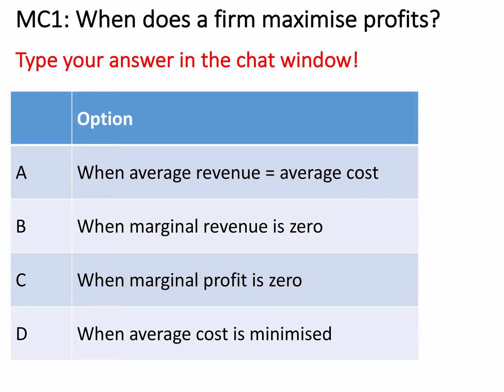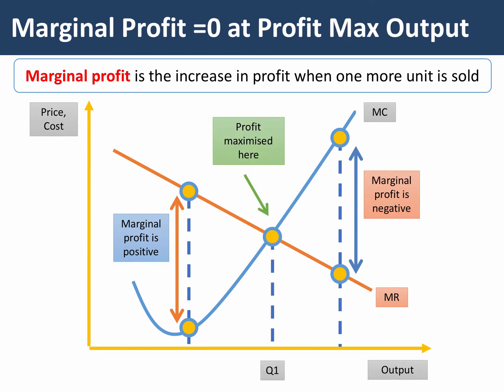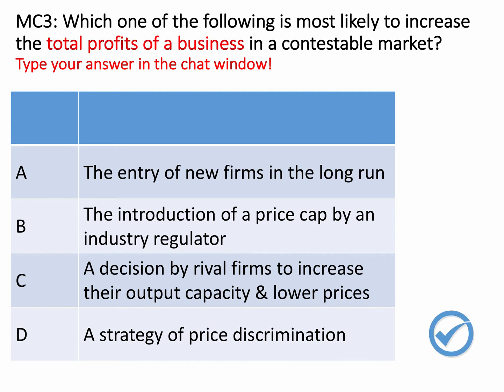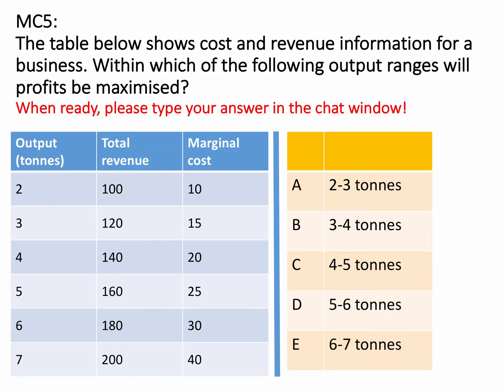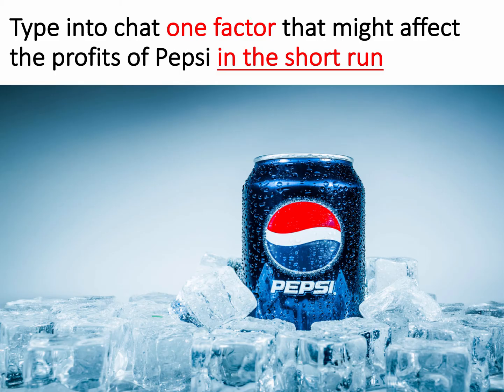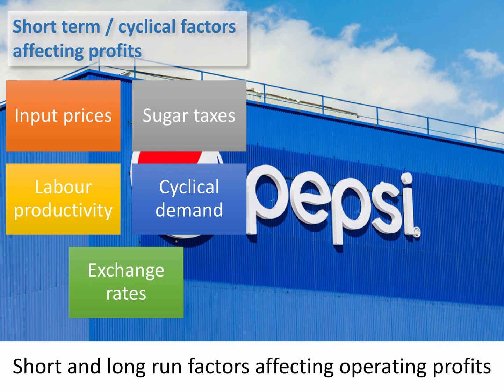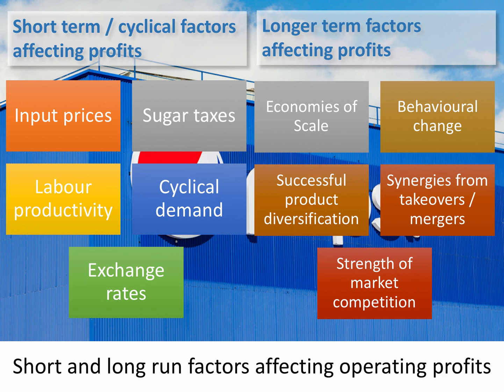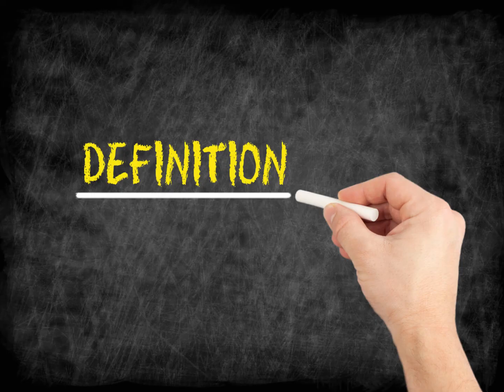Revision Webinar - Business Profits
This is a recording of a short revision webinar looking at the factors affecting business profits and working through some Year 2 multiple choice questions on related topics.​ Recorded in January 2017.